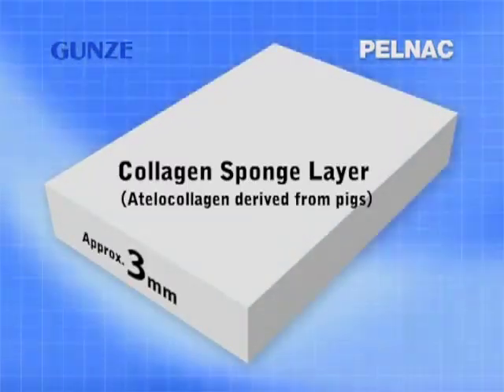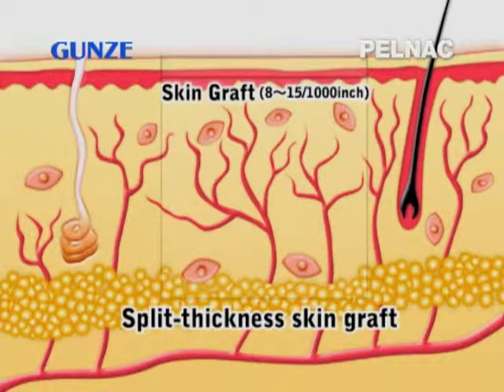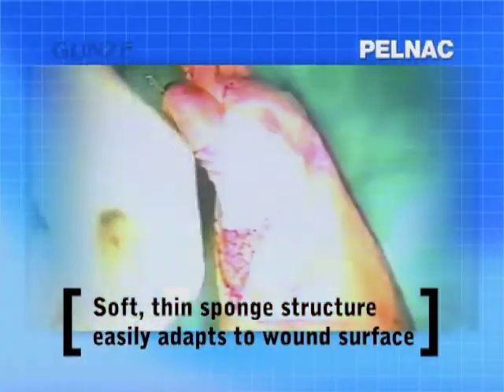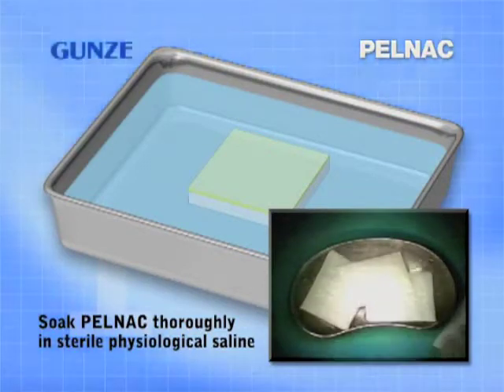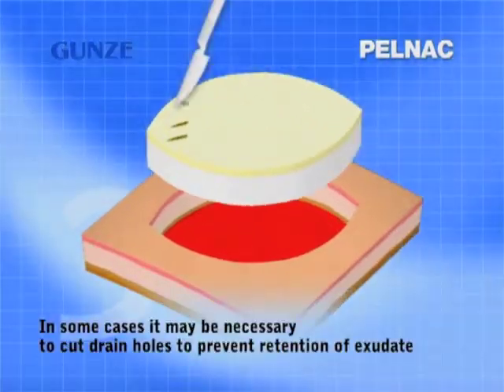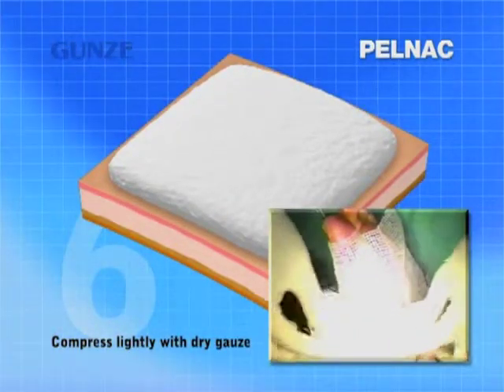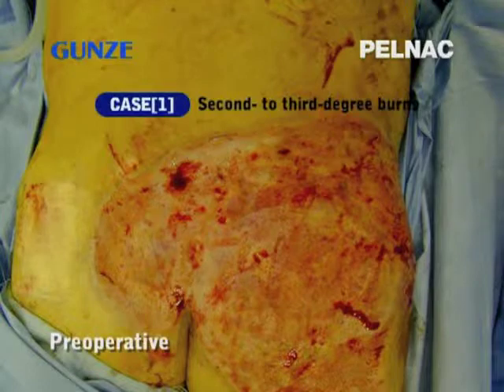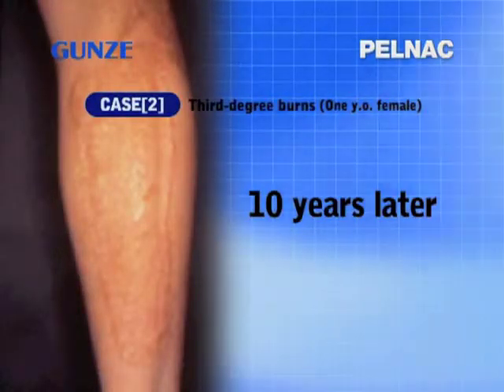P E L N A C